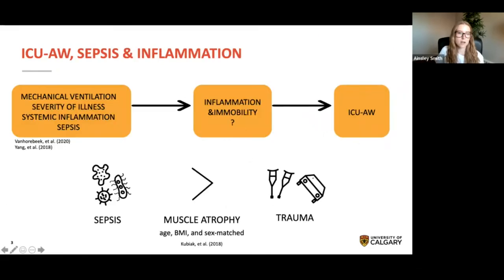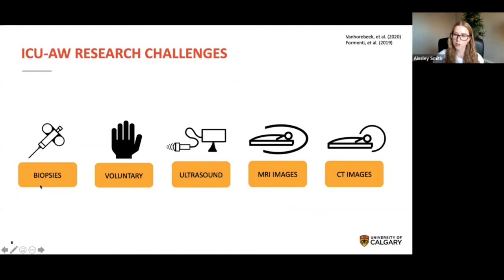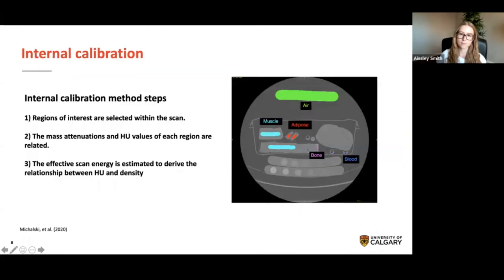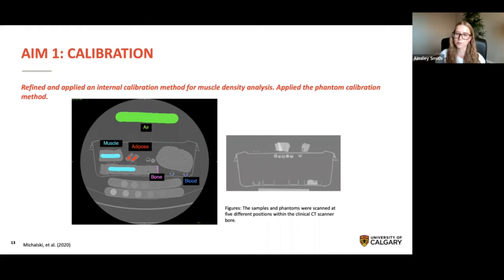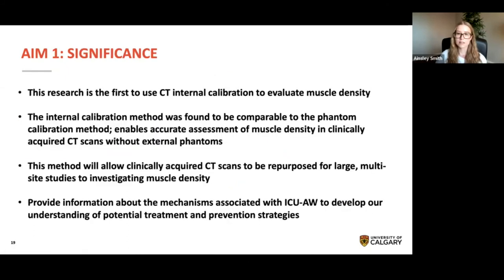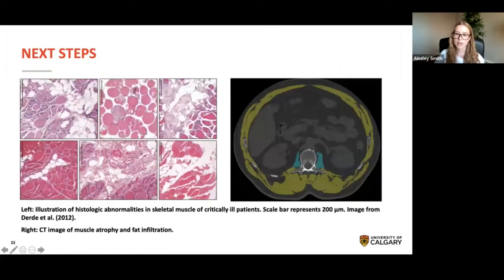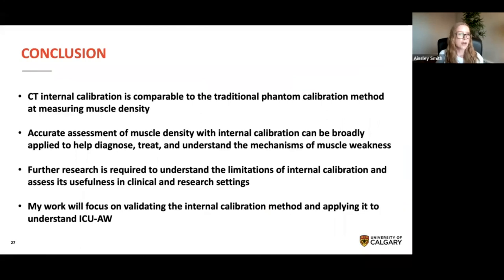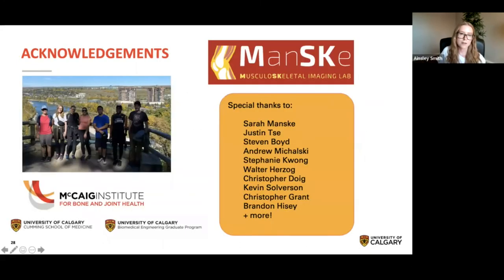Validation and applications of computed tomography internal calibration for muscle density analysis